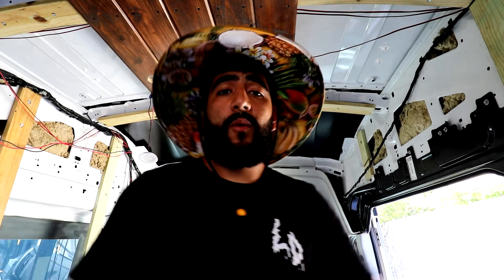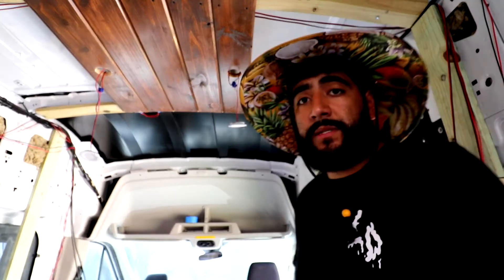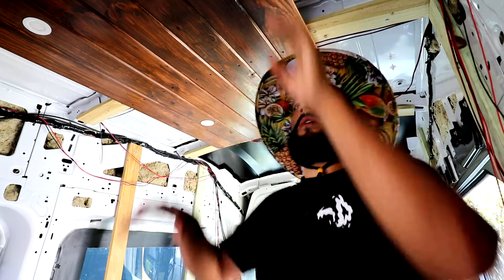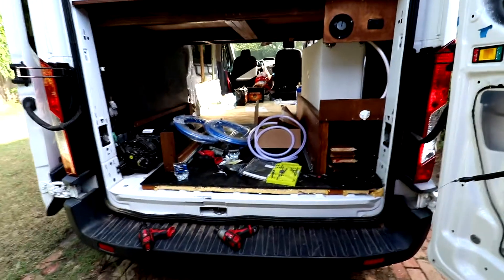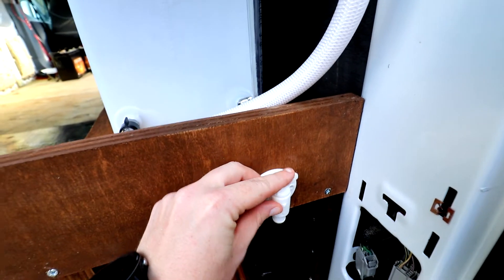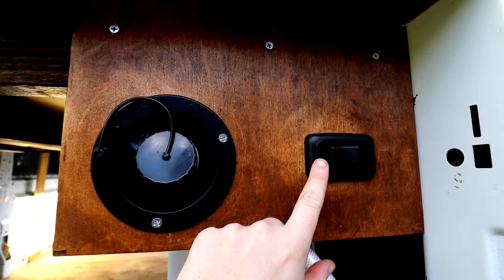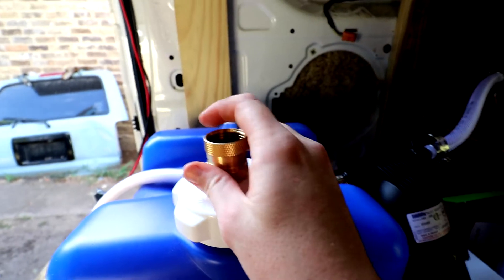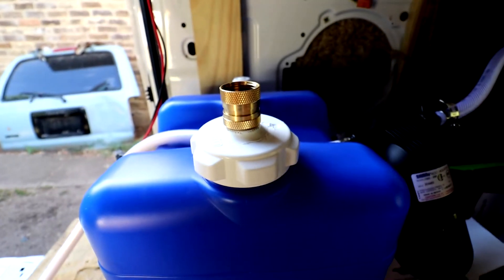We Installed Plumbing in Our Ford Transit Camper Van